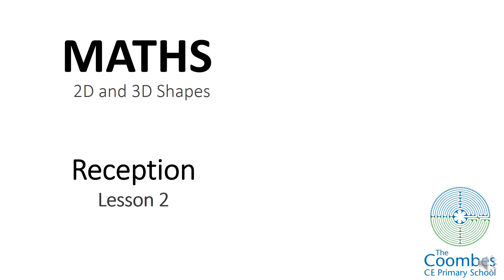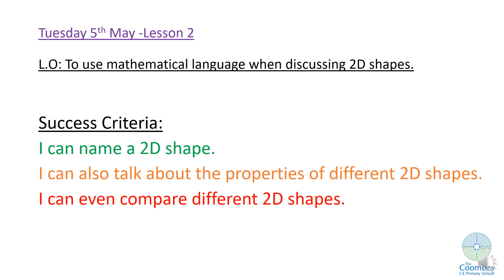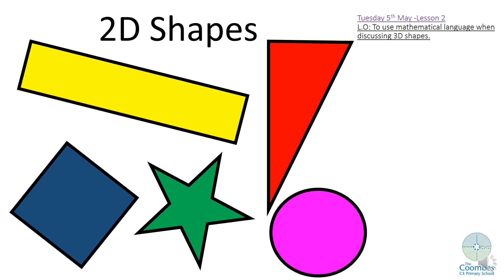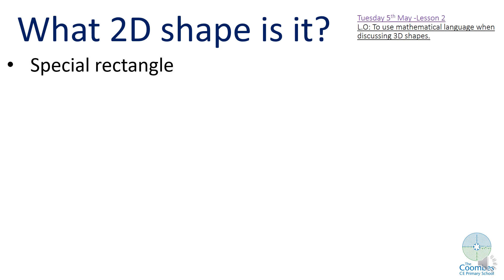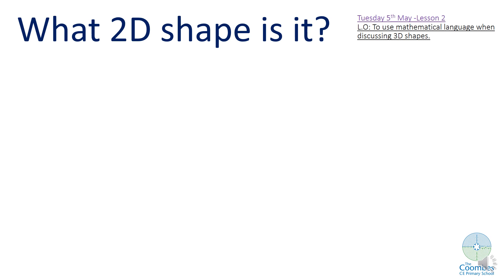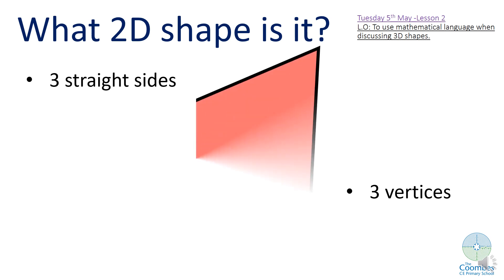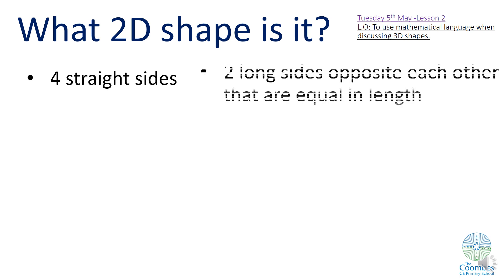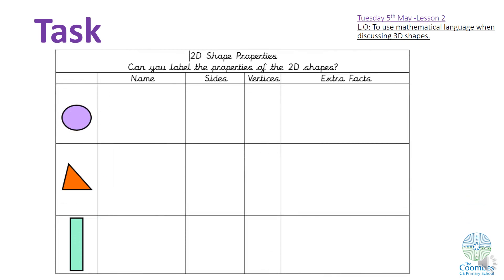Reception Maths Week 3 - Lesson 2 2D and 3D shapes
A series of lessons teaching 2D and 3D shapes, suitable for children aged 4-5.